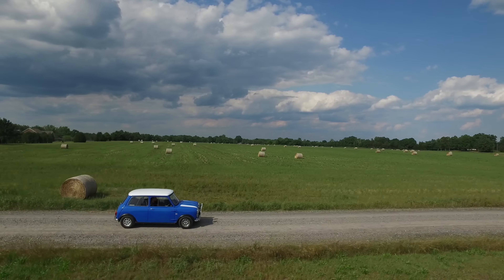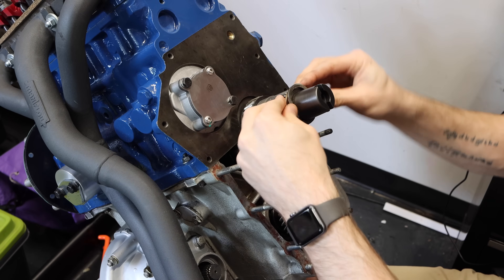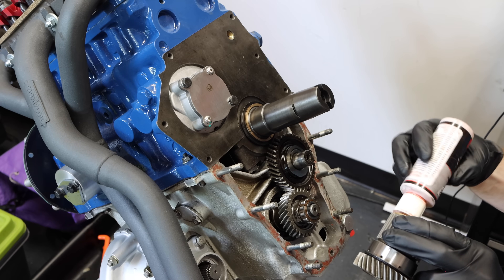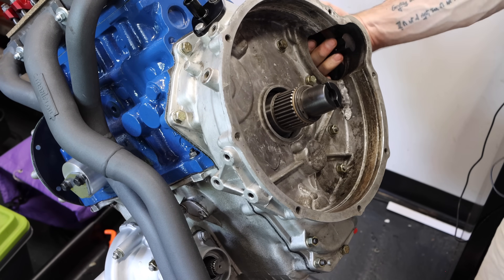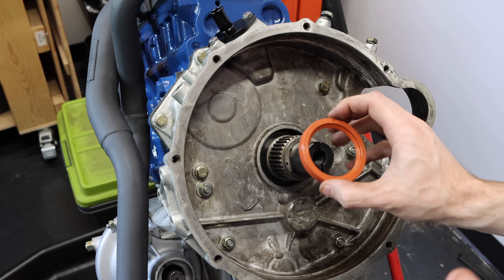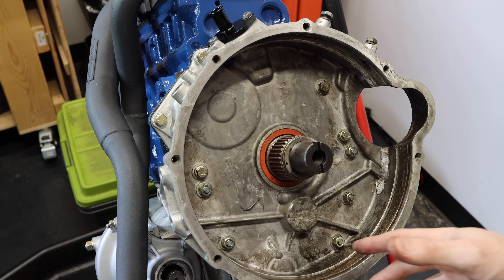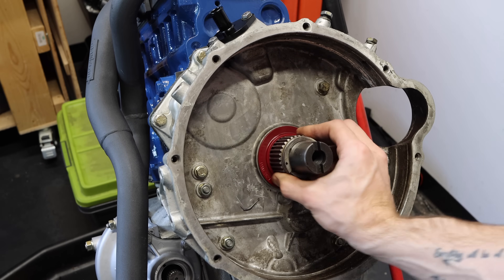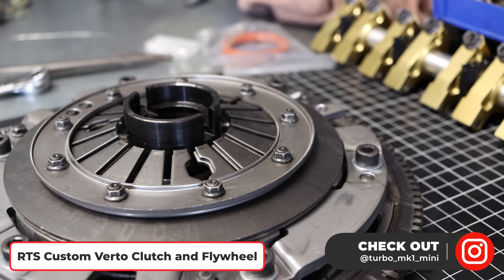Building a Boosted Classic Mini Engine - Part 3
0:00 Intro
1:55 Primary Gear Install
3:45 Transfer Case Install
4:47 Primary Gear Seal Install
9:15 RTS Clutch Installation
12:15 Fan Pulley Install
14:32 Water Pump Install
15:26 Radiator Install
16:19 Clutch Cover(wok) Install
17:00 Outro

❱❱ Parts in this Episode:

Tell him Classic Mini DIY sent you!

Please note Classic Mini DIY assumes no liability for property damage or injury incurred as a result of any of the information contained in this video.  Classic Mini DIY recommends safe practices when working with power tools, automotive lifts, lifting tools, jack stands, electrical equipment, blunt instruments, chemicals, lubricants, expensive electronics, or any other tools or equipment seen or implied in this video.  Due to factors beyond the control of Classic Mini DIY, no information contained in this video shall create any express or implied warranty or guarantee of any particular result.  Any injury, damage, or loss that may result from improper use of these tools, equipment, or the information contained in this video is the sole responsibility of the user and not Classic Mini DIY. Only attempt your own repairs if you can accept personal responsibility for the results, whether they are good or bad.